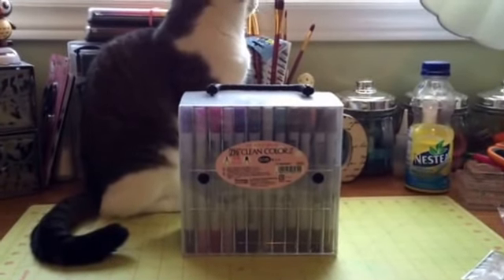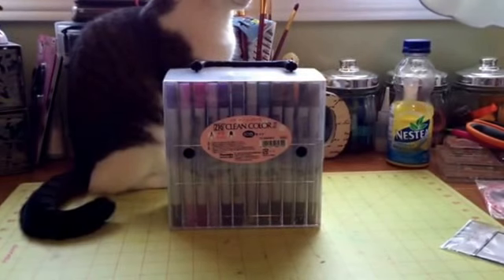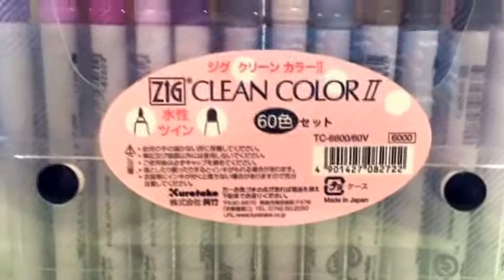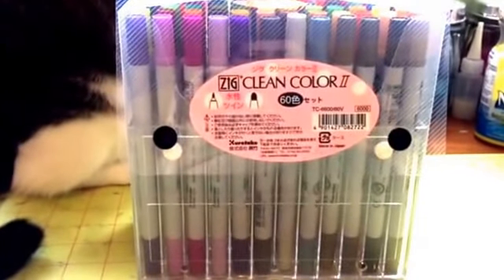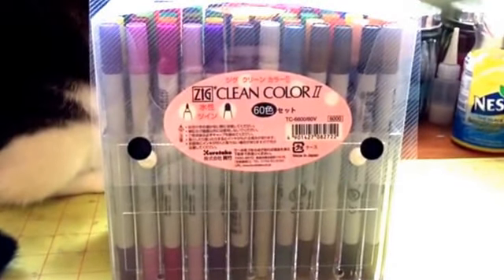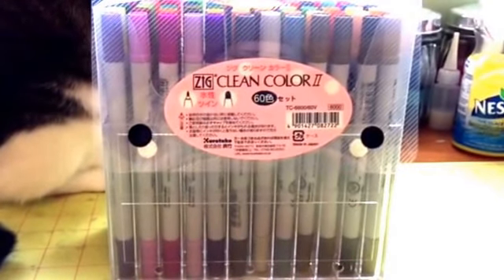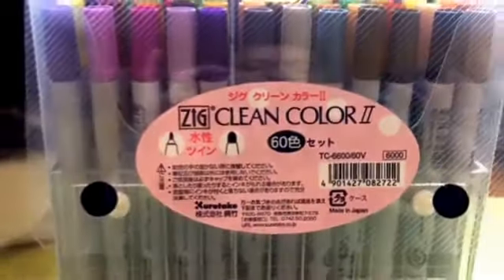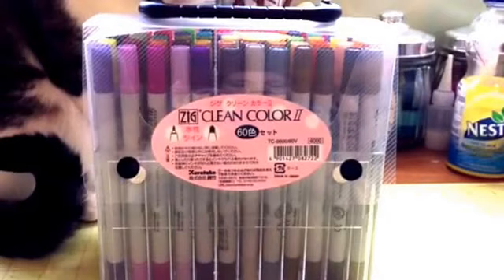Destash kuretake clean color 2 markers SOLD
60 peice markers set from kuretake bran new
100.00 retail
Sell for 100.00 and that price includes your shipping to Can or US if you live outside of those two countries I will ship to you but you would have to pay the additional shipping